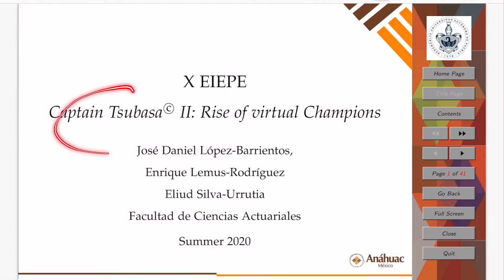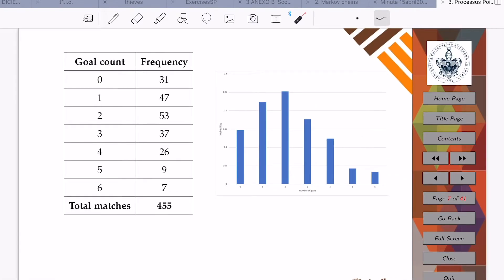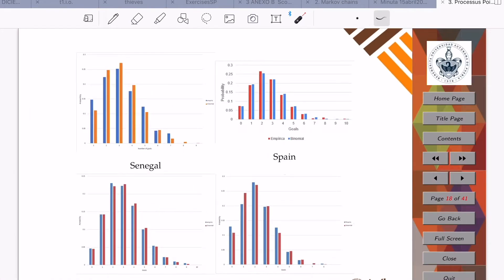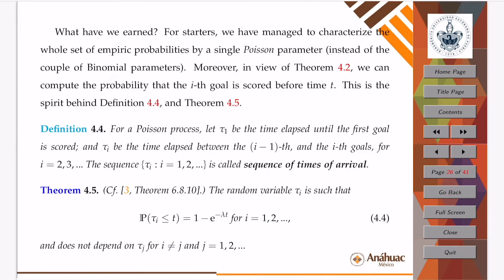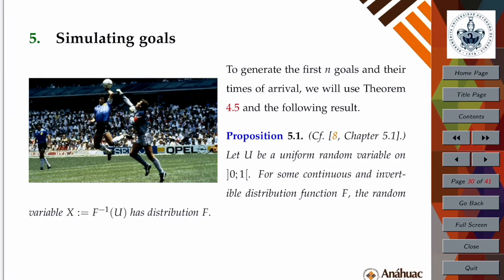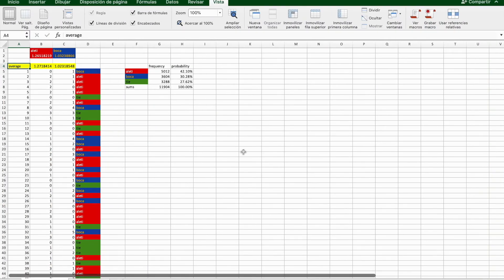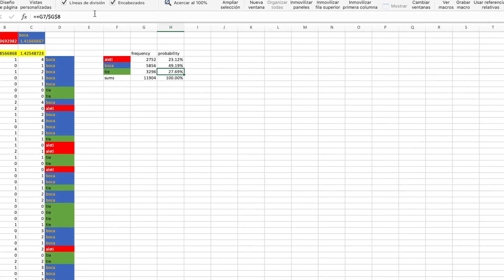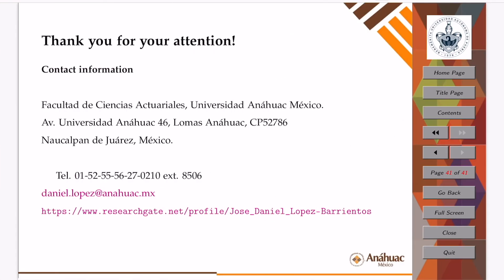Football predictions using the binomial and Poisson distributions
In this video we show how to use the Monte Carlo simulation technique to find who the football champions will be in different countries.